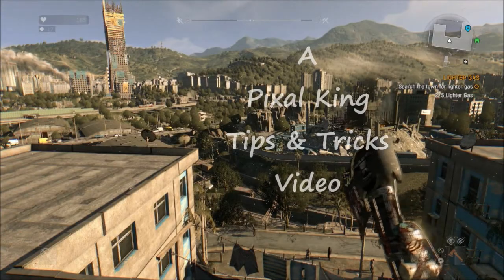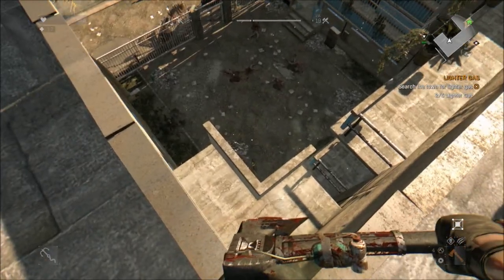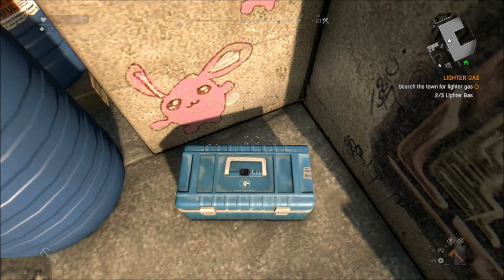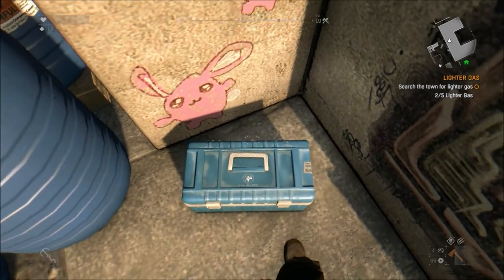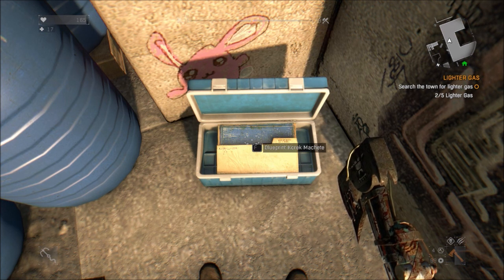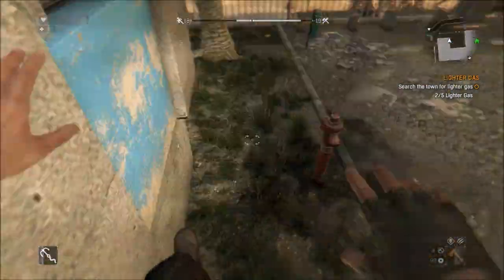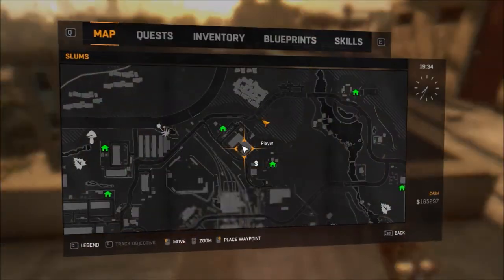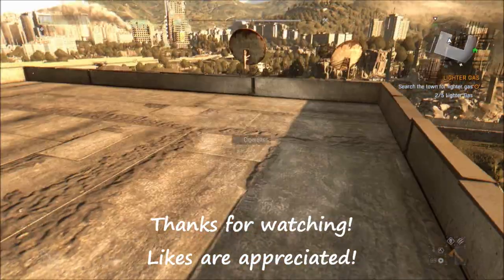Dying Light - Korek Machete Location - Best starting Weapon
Pixal shows you where to find the Korek Machete, which is the best starting weapon you can find.

This video covers play from the PC version of Dying Light.

Game rating is M.
Commentary rating is PG.